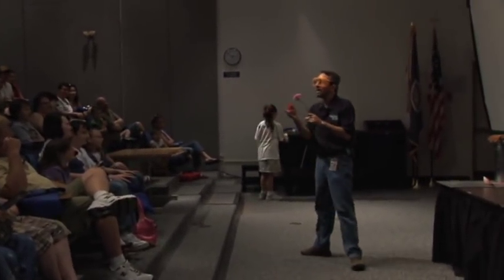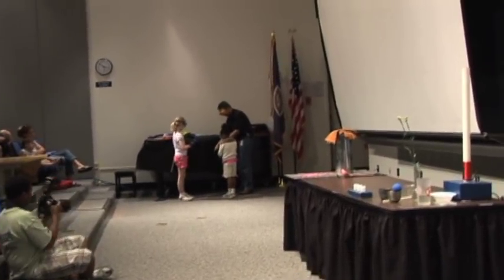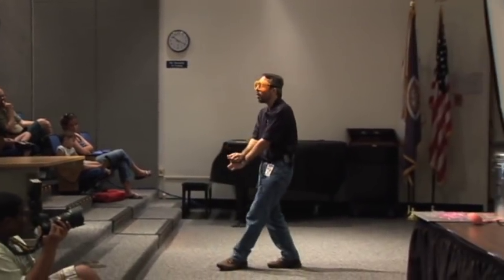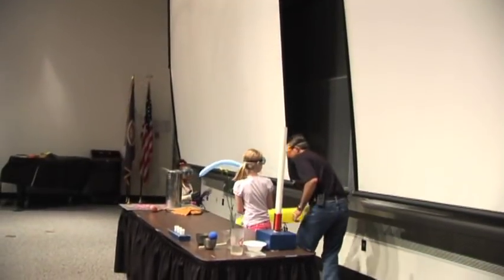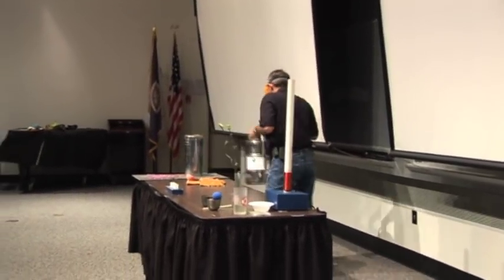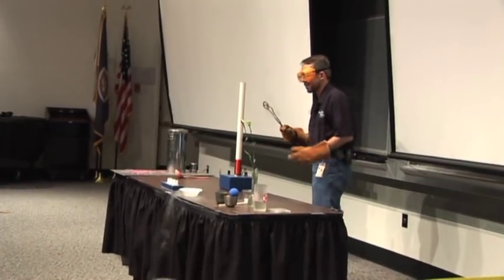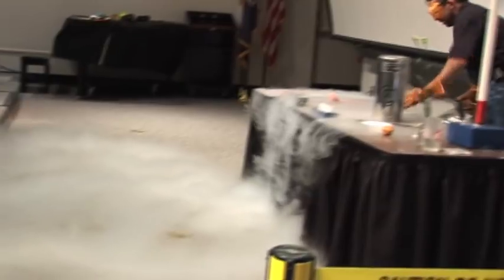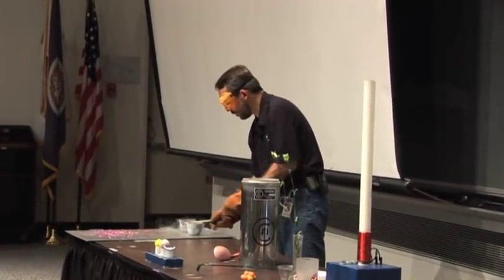Liquid Nitrogen Show!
All of your favorite liquid nitrogen experiments all in one place! Flowers! Balloons! Racquetballs! Nothing is safe! Just sit back, relax, and enjoy the show!

This was filmed during Jefferson Lab's 2010 Open House. for information about our next Open House!

Directory of Experiments:

0:00 - Start
1:44 - Flowers
5:44 - Balloons
7:32 - HUGE Balloon
8:05 - Liquid Air in Balloon
9:32 - Film Canisters
11:39 - Resistance vs. Temperature with Lenz's Law
16:38 - Ping-pong Ball
17:08 - Super Ball
17:30 - Racquetball
18:16 - Pewter Bells

Other live presentations are also available!